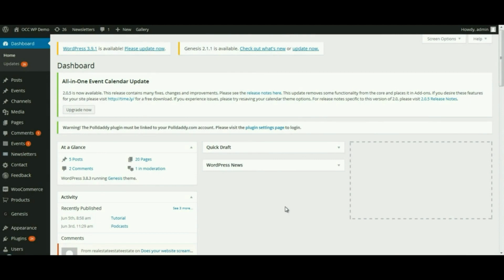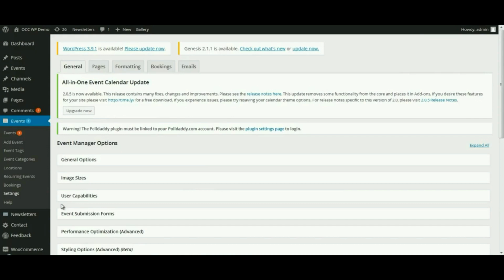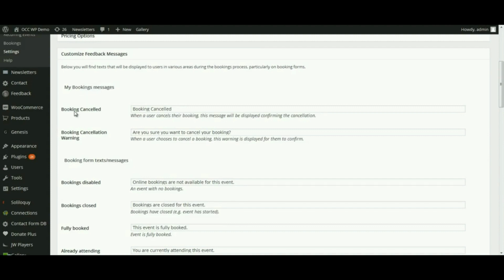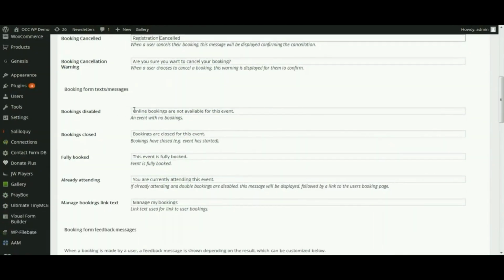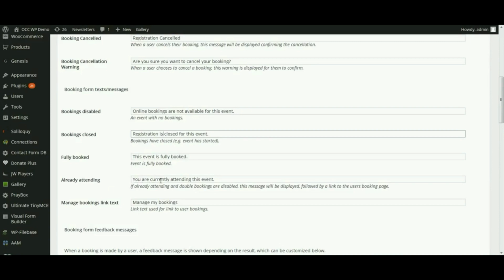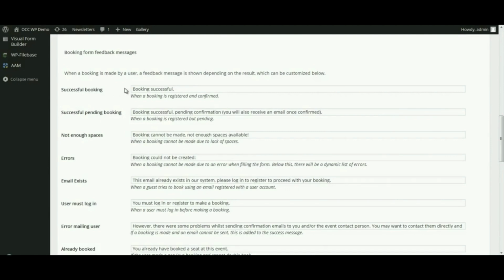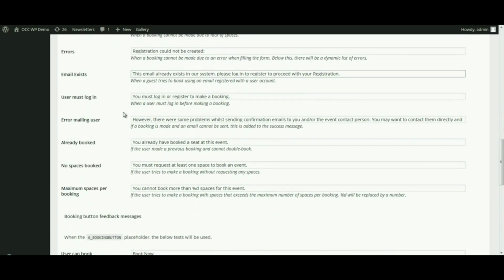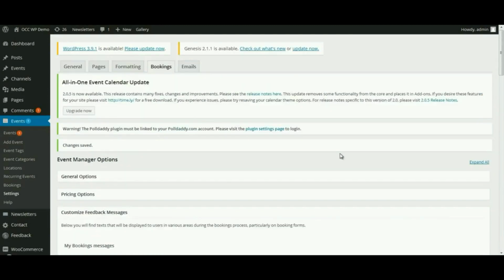Events Manager - How to customize feedback messages